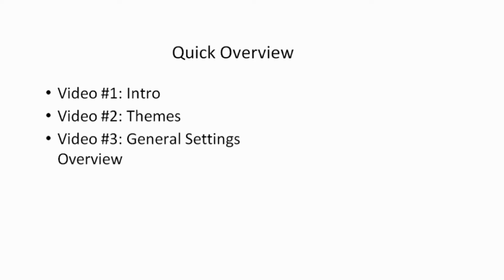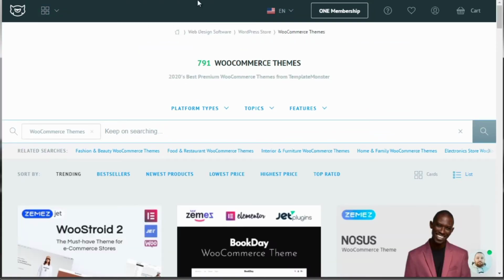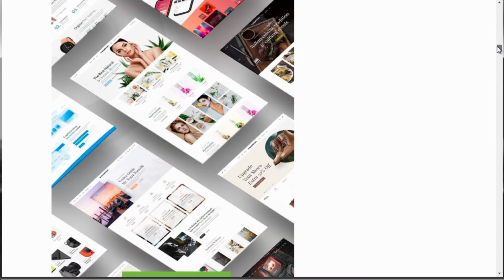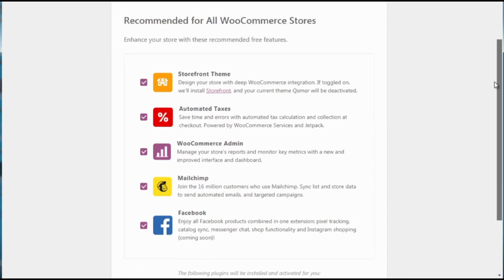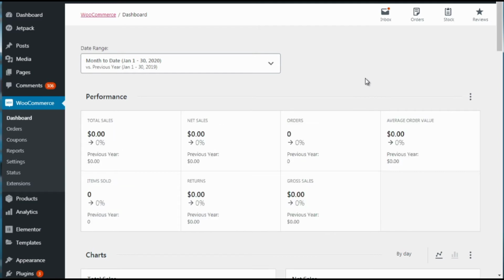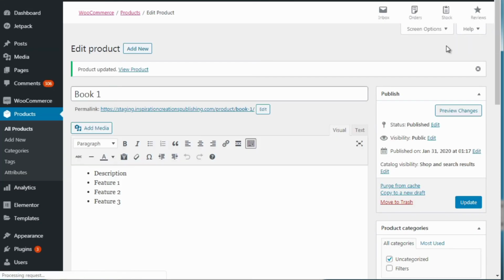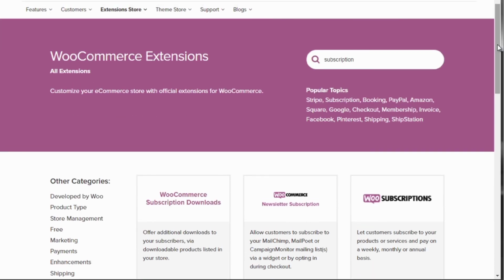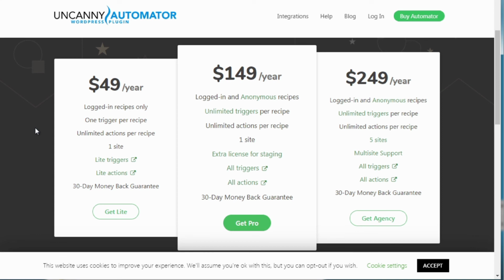Online Earning Ideas With E-commerce With Woo Commerce || Digital Income || Full Video course in Eng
This course will teach how to make money with Ecommerce With WooCommerce

Lenovo IdeaCentre A340 23.8-inch Full HD IPS All-in-One Desktop

ASUS VivoBook 15 (2021), 15.6-inch (39.62 cm) HD, Dual Core Intel Celeron N4020, Thin and Light Laptop (4GB RAM/256GB SSD/Integrated Graphics/Windows 11 Home/Transparent Silver/1.8 Kg), X515MA-BR011W